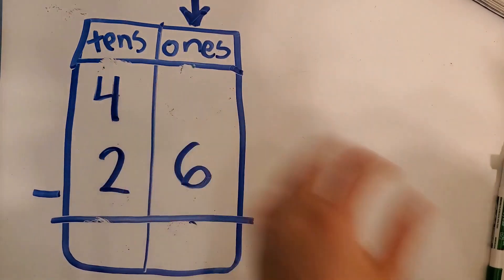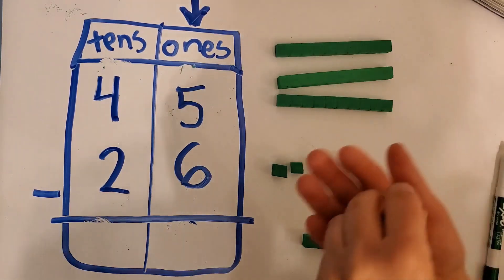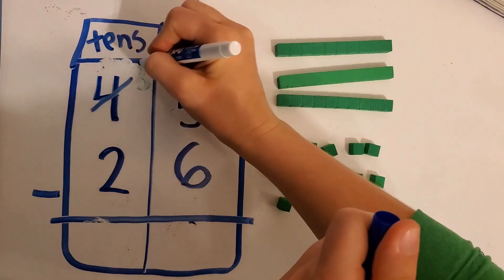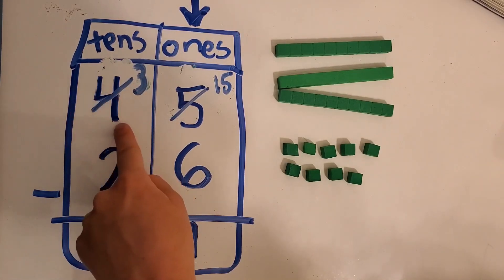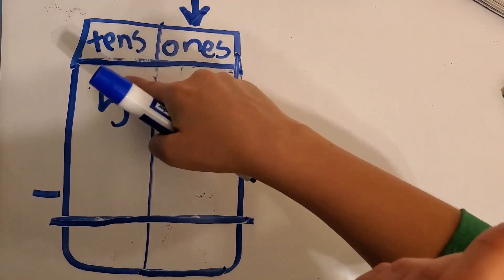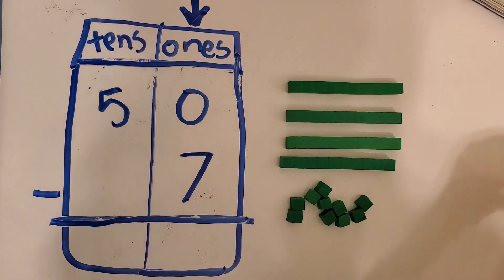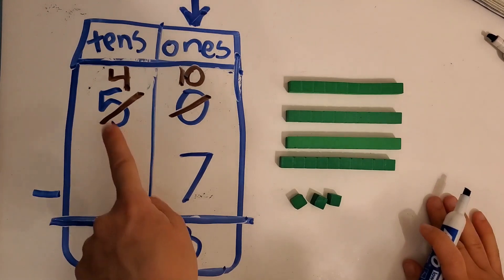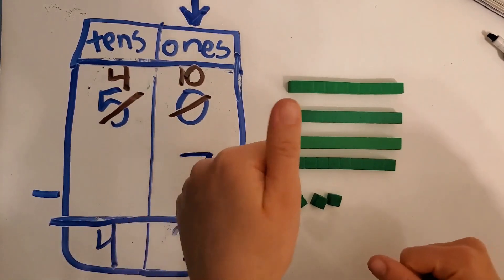Regroup Tens as Ones Using a Chart (Part 2)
Here is the 2nd part of the Math Lesson for Wednesday (6/3)